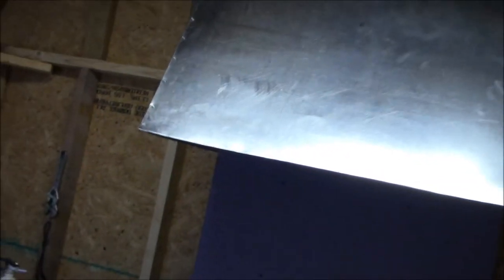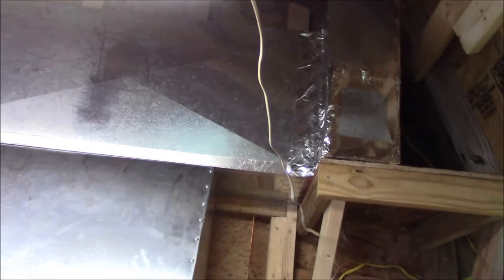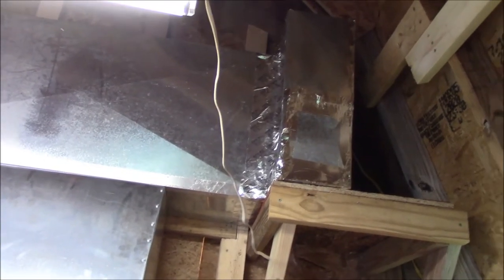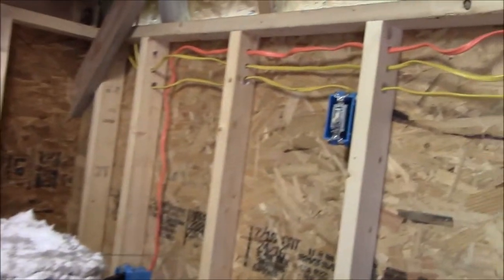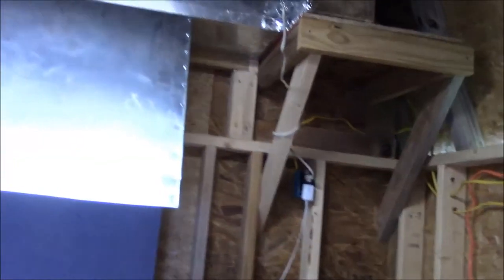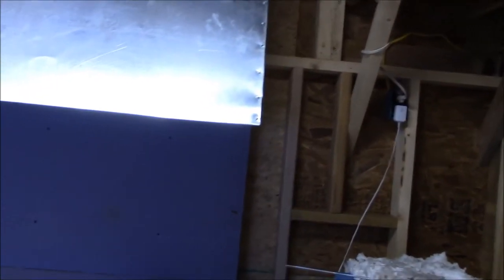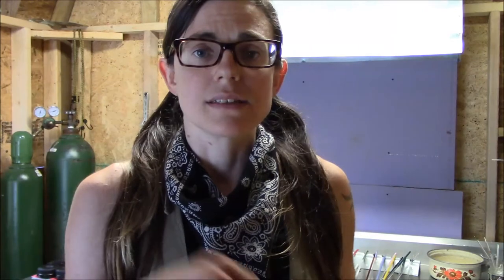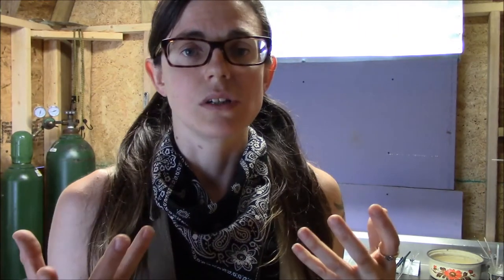Ventilation Install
By request, here is how we installed the ventilation system in the "She" shed.